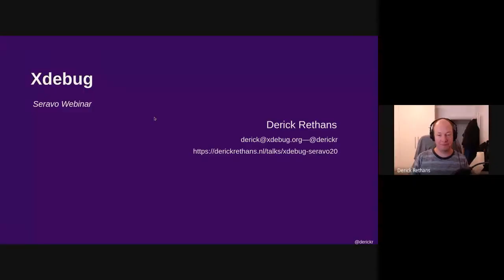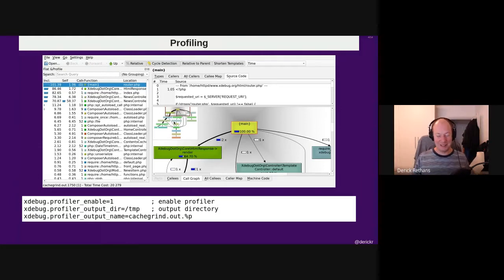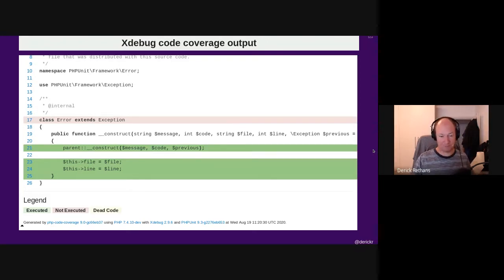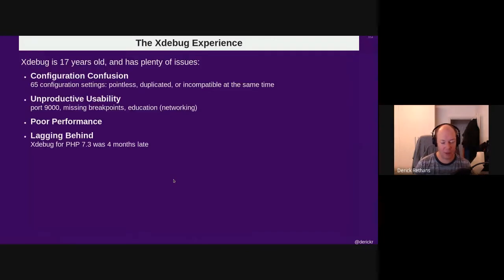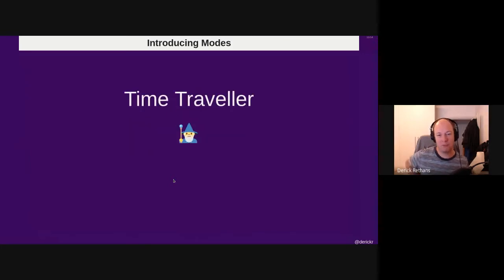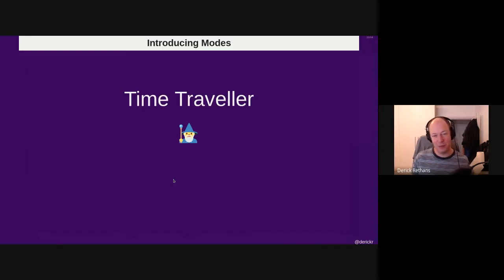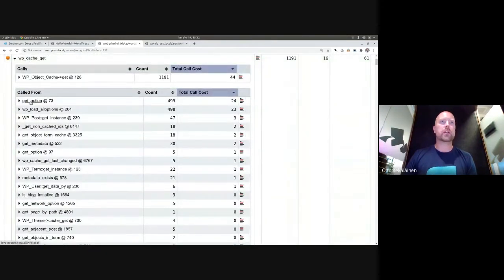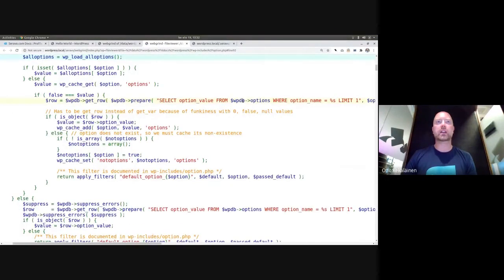Webinar: PHP Profiling with Xdebug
In this webinar Otto Kekäläinen from Seravo is joined by Derrick Rethans, developer of Xdebug, a debugger and profiler tool for PHP. You'll see how to make a record of what the WordPress PHP code does during a website page load, and how to use that information to optimize the performance of your WordPress site.